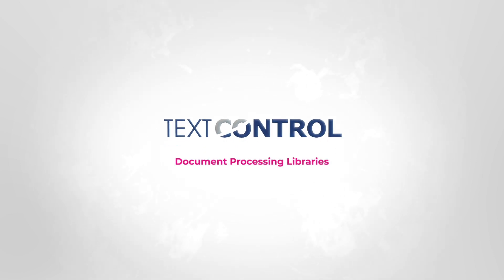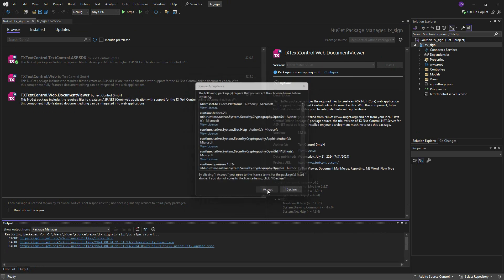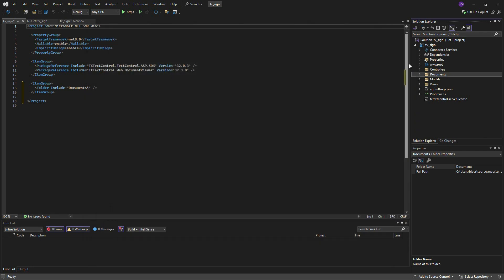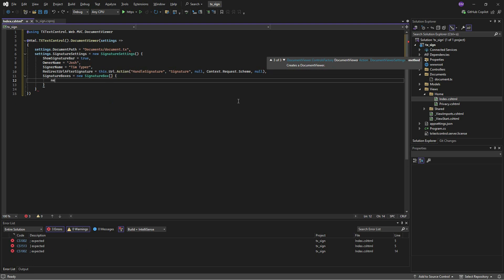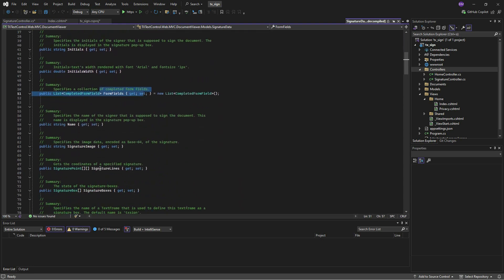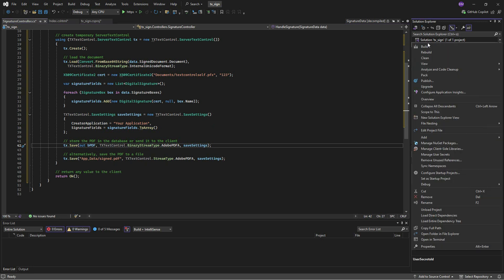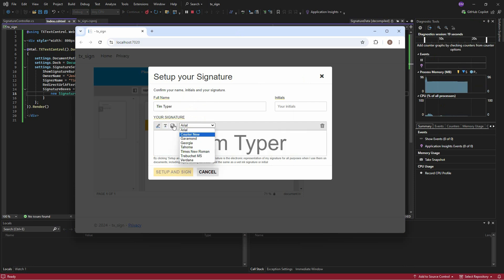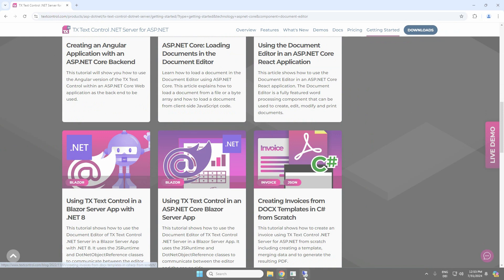Getting Started: Electronic and Digital Signatures (Document Viewer and ServerTextControl) in .NET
This tutorial shows how to use the Document Viewer to electronically sign a document and how to implement an endpoint to add a digital certificate to the signature fields before exporting the resulting document as an Adobe PDF.